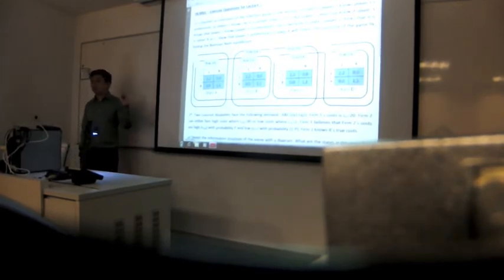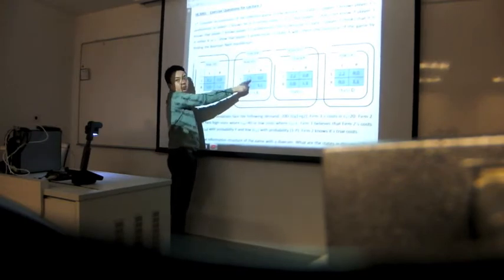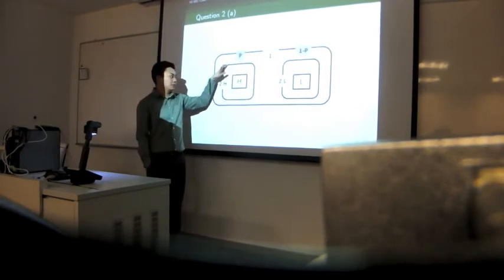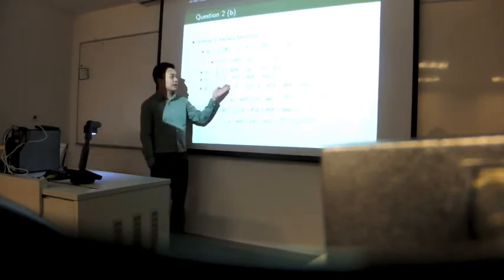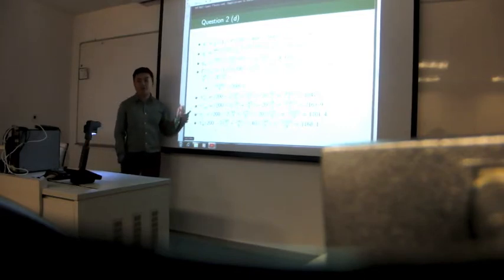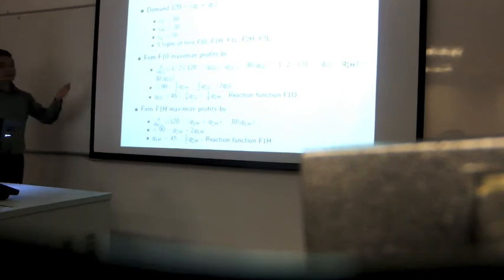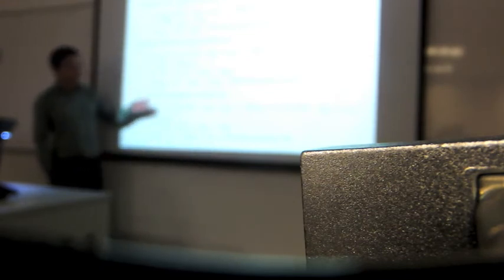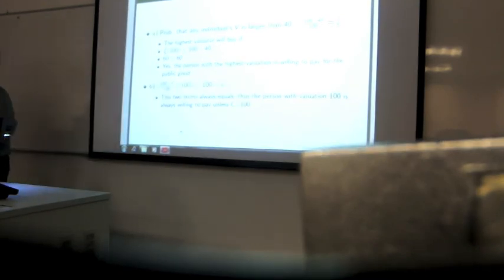HE302 Tutorial 7